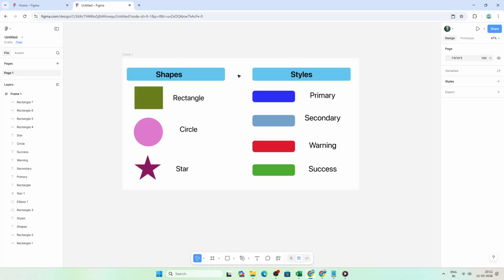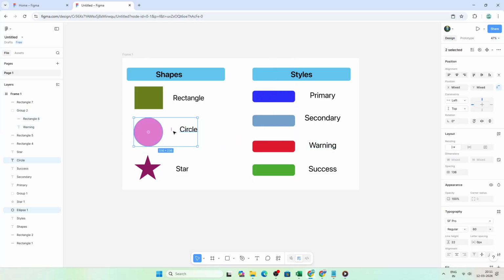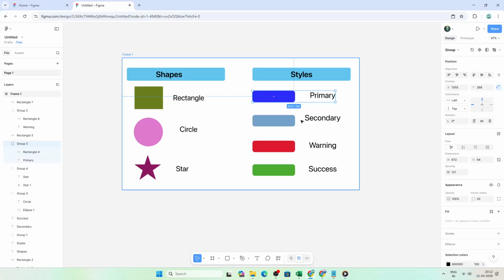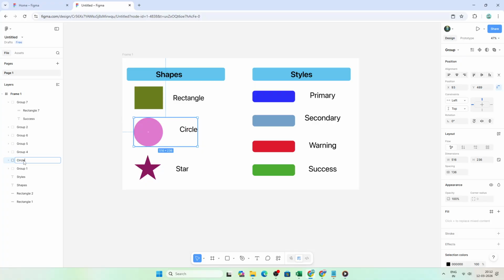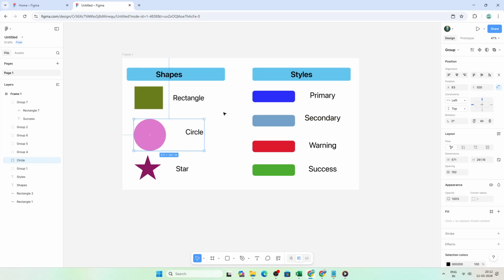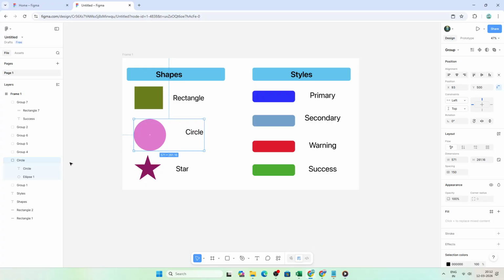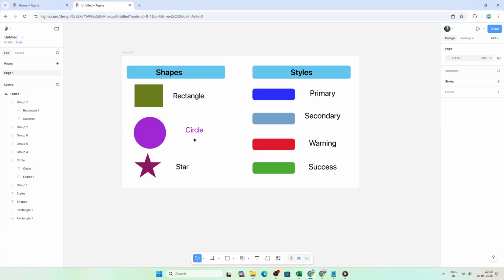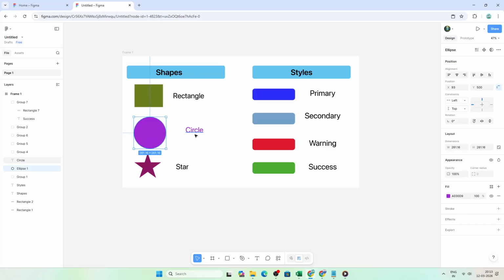How To Use Groups In Figma (Step By Step)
Learn How to Use Groups in Figma to organize your design workflow and master layer management. This Figma tutorial for beginners covers everything you need to know about Figma groups and shortcuts.